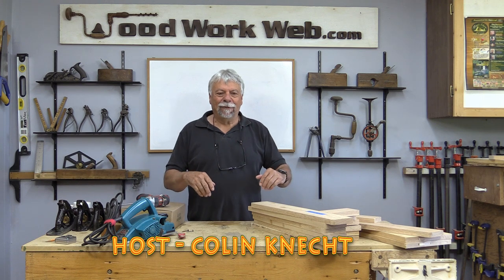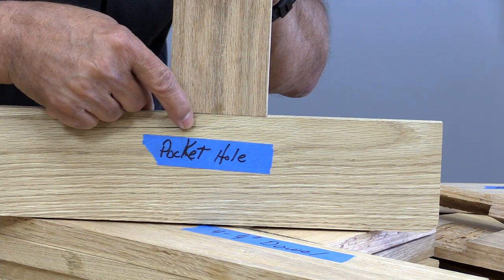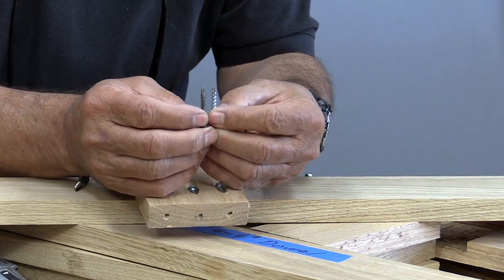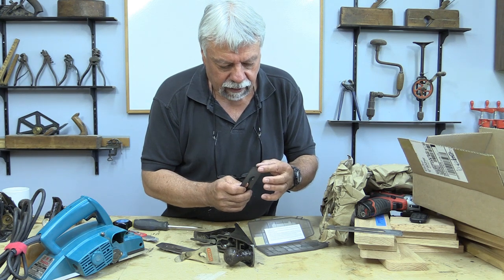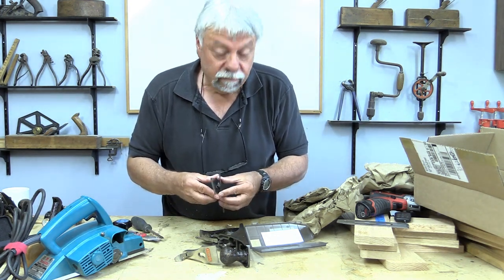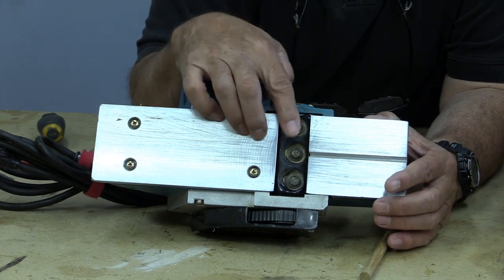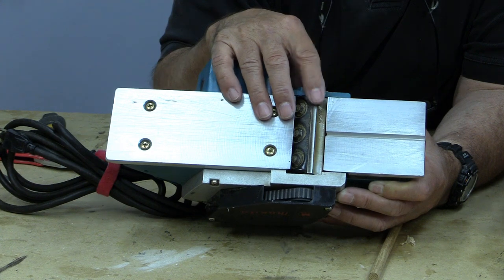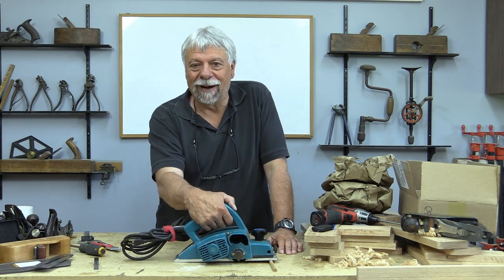Follow up to Joint Testing and Hand Planes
This video covers off some detail not presented in the original videos and for which there were some questions and suggestions. Here then is the follow up to that ...

In this video I provide some explanations to a few of the more common questions asked in the three videos. For example the joint test where I used the Pocket Hole Joint that consisted of 3 screws, many asked if the the joint was glued ... it was not.
In the video on the hand plane refurb, a few people suggested hammering the plane blade flat because it was slightly warped. I could have done this but chose to replace the plane blade with newer blade.
The last video on using the electric hand plane, i recorded but did not publish the part of removing and sharpening the blades ... because it was quite long and I did not think most people would be interested in that information ... but they were, so here I try to explain that detail without disassembling the unit to sharpen the blades.